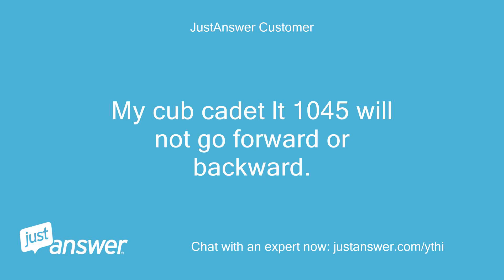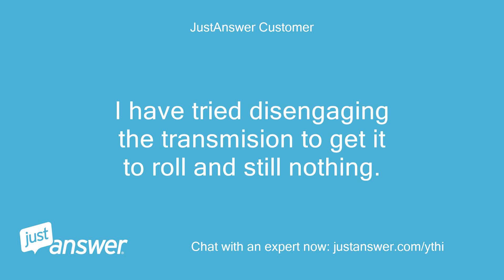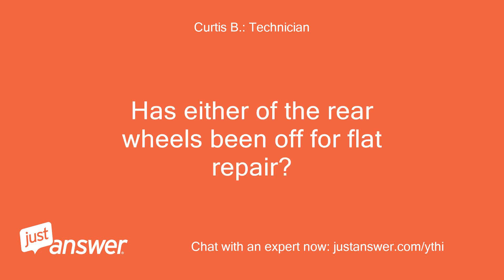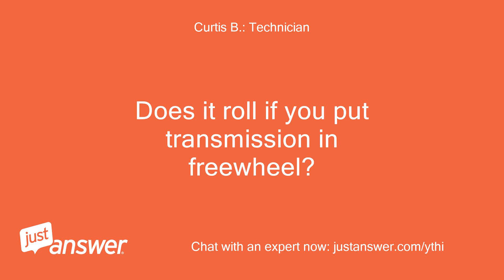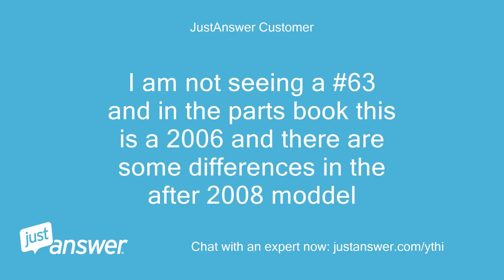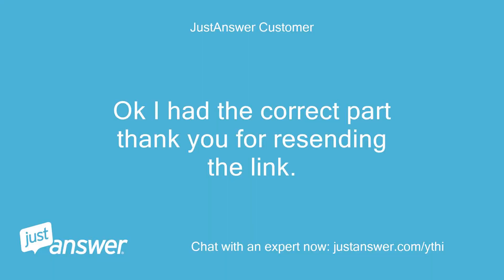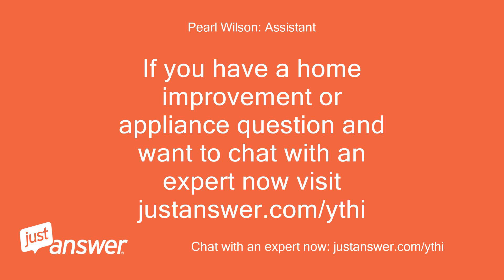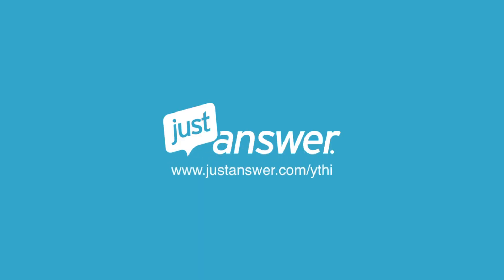My cub cadet lt 1045 will not go forward or backward. I have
JustAnswer Customer: My cub cadet lt 1045 will not go forward or backward.
JustAnswer Customer: I have checked the drive belt and it is cracked, but is not broken it still moves the pulleys.
JustAnswer Customer: I have tried disengaging the transmision to get it to roll and still nothing.
JustAnswer Customer: Please help.
Curtis B.: Technician: When did it last drive?
Curtis B.: Technician: Did it quit under use?
Curtis B.: Technician: Has either of the rear wheels been off for flat repair?
Curtis B.: Technician: Does it roll if you put transmission in freewheel?
JustAnswer Customer: Last week and yes it quit after I engaged the parking brake and opened the gate after finishing mowing.
JustAnswer Customer: no wheels have not been off.
JustAnswer Customer: no it does not move in free wheel.
Curtis B.: Technician: So the brakes are locked!
Curtis B.: Technician: Go to the mechanical disc brake, just ahead of the right rear axle, and loosen the two bolts holding the caliper to the transmission.
Curtis B.: Technician: Tap on the brake to loosen it, then see if the mower will drive.
Curtis B.: Technician: If it does, take some WD40 and oil the brake parts, and re tighten the to bolts!
Curtis B.: Technician: Let me know if that does it!
JustAnswer Customer: Do you happen to have a picture or diagram so i make sure I am not lossening the wrong bolts
JustAnswer Customer: I am not seeing a #63 and in the parts book this is a 2006 and there are some differences in the after 2008 moddel
Curtis B.: Technician: They are all the same.
Curtis B.: Technician: expand the picture, and look on the bottom left of the axle.
JustAnswer Customer: maybe if you send me the parts link I will understand what I think it is a round disk?
Curtis B.: Technician: round disc is the disc brake, the caliper is the piece on the outside that pushes the pads against the disc.
Curtis B.: Technician: The link is above here in the 8:50 response starting with http, you have to left click on the link to highlite it , then right click to access.
JustAnswer Customer: if you are speaking of the comment with #63 it looks like this not site # * in the parts link.
JustAnswer Customer:
JustAnswer Customer: Ok I had the correct part thank you for resending the link.
JustAnswer Customer: that was the problem thank you so much.
Curtis B.: Technician: Good job!